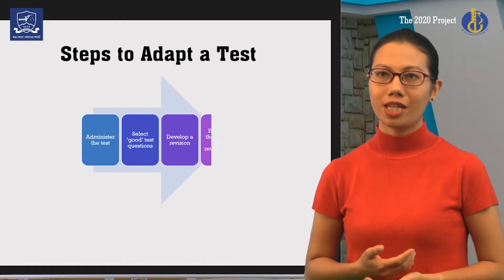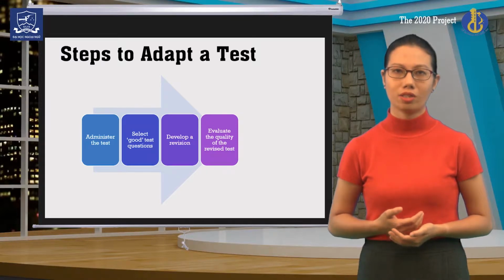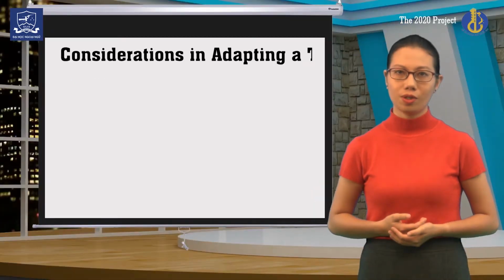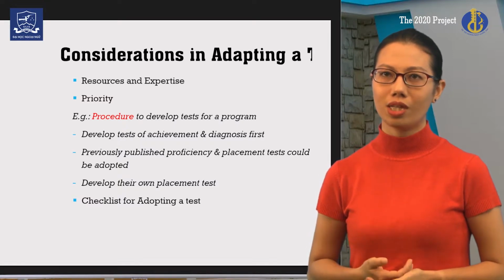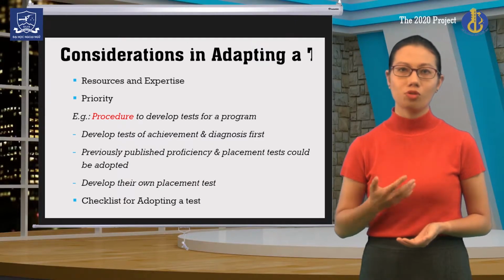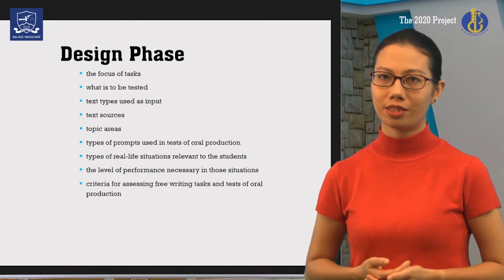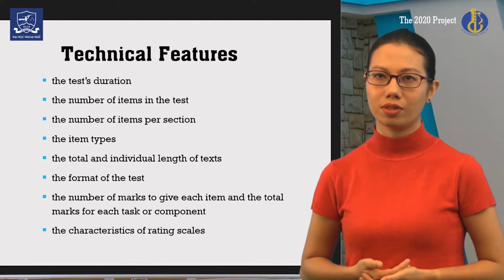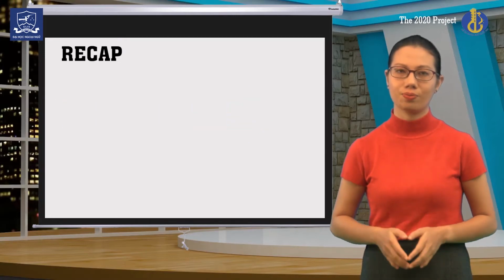CT09 M05 V03